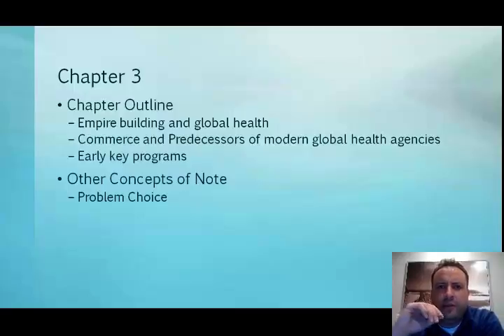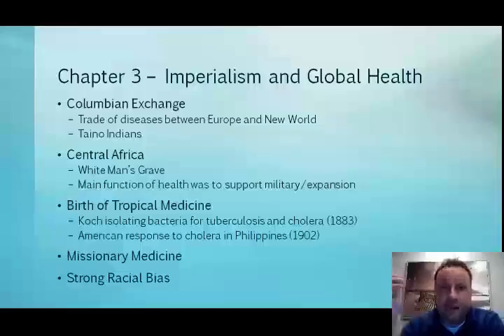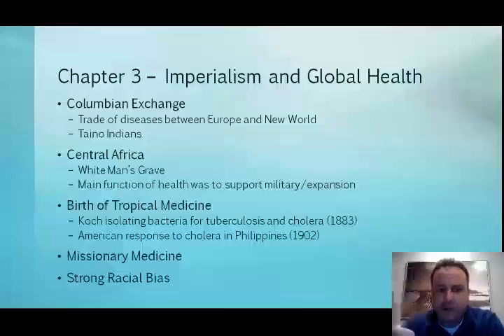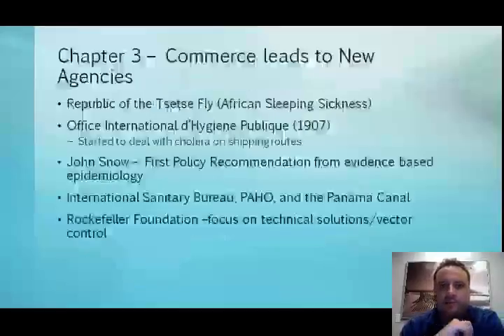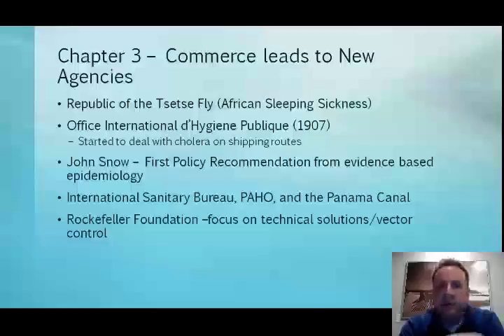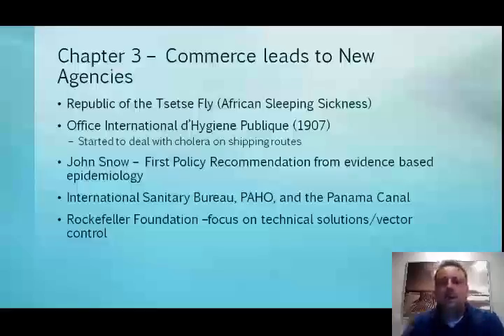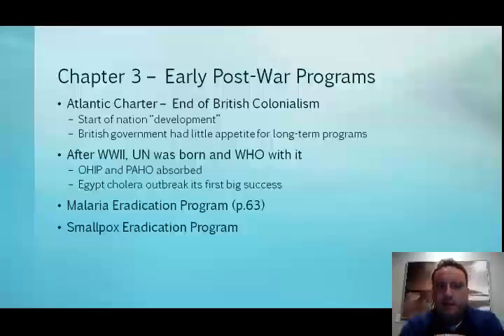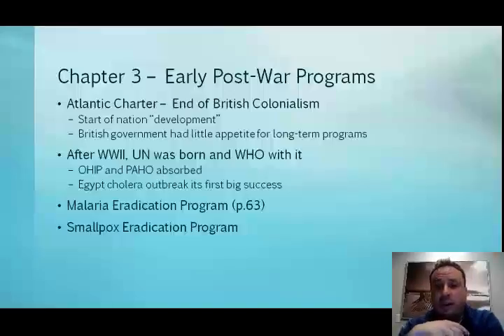PH 476: Chapter 3